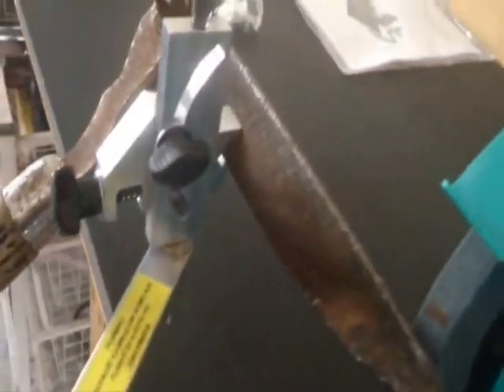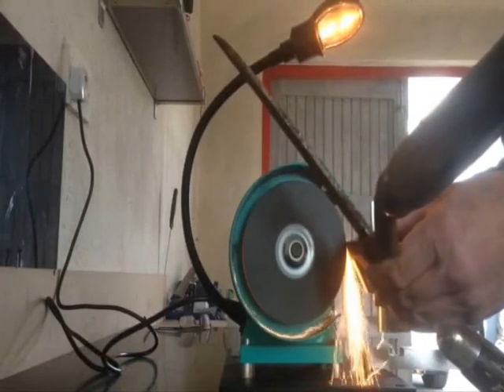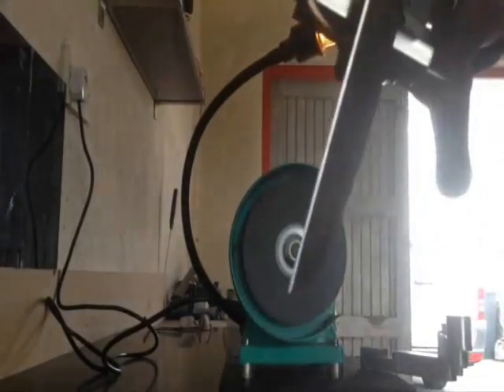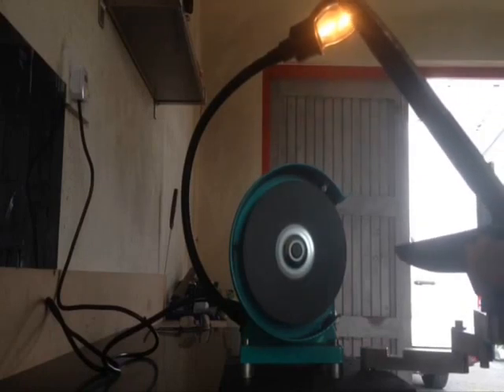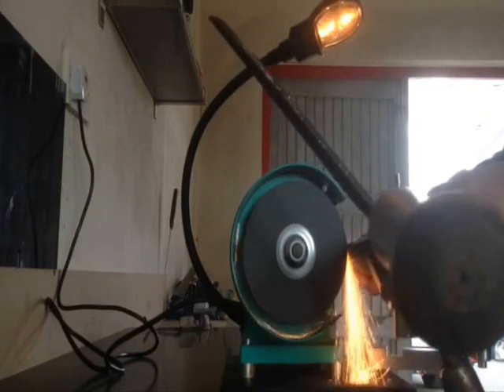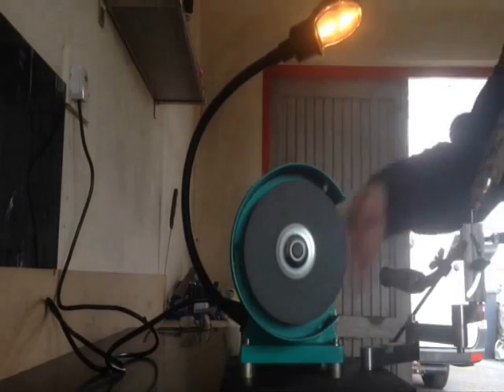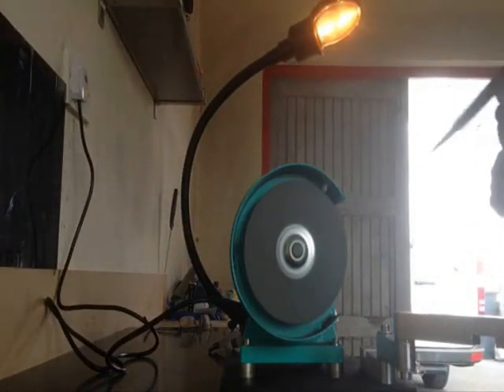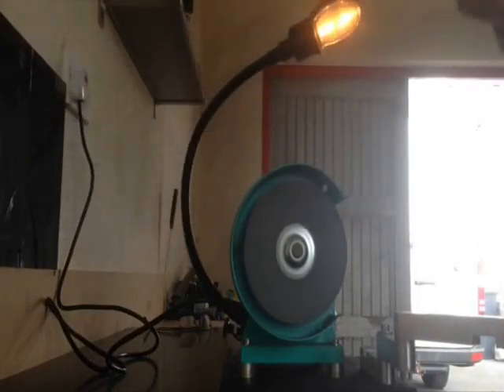How it works ADEMS PRO - sharpening machine for knives and scissors. Part 3/3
Looking for the Best Sharpening Machine? Are you a beginner or expert in sharpening? STOP! Watch this sharpening machine video before you buy. Our company ADEMS offers many other sharpening machines for different purpose. And managers help you to decide what exactly you’re looking for.

ADEMS PRO - convenient, simple and incredibly reliable assistant in the sharpening works! The machine can easily handle sharpening: classic, household, tailors, garden shears, kitchen, cutting, and slaughtering knives. With the built-in scale, the specified angle of sharpening is set. Three-section handling device will be a reliable assistant in your workshop. This machine is very simple to use. That’s why ADEMS PRO is suitable as for a home workshop as for a workshop in production.